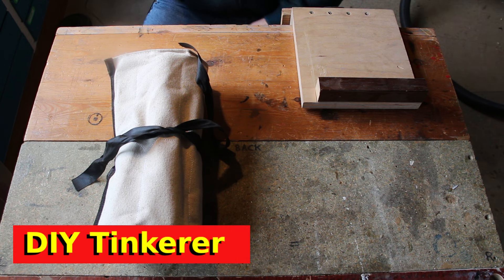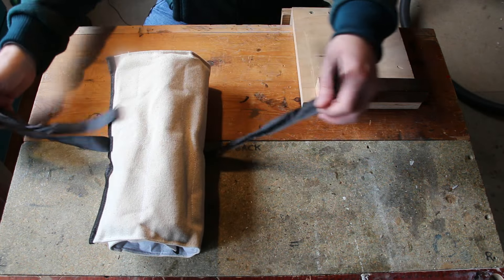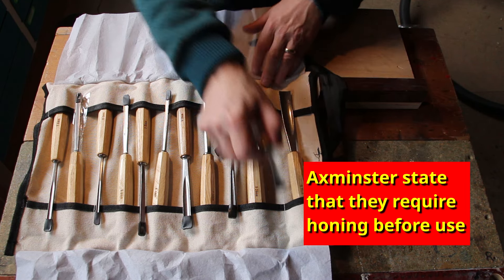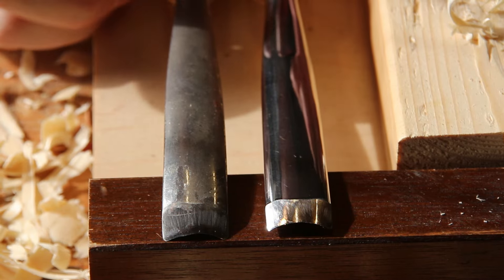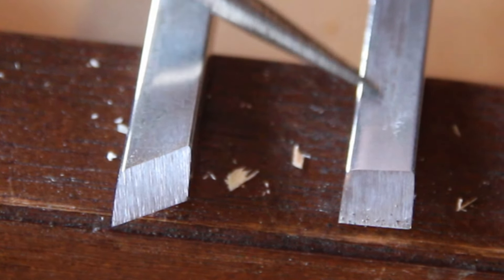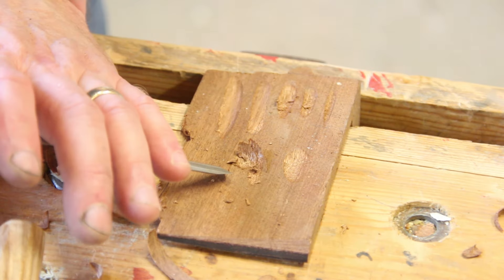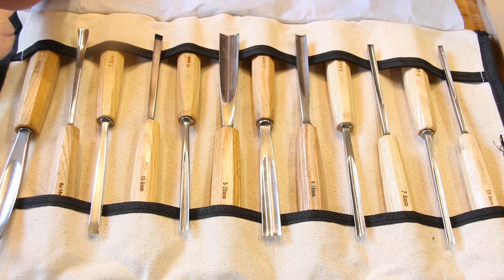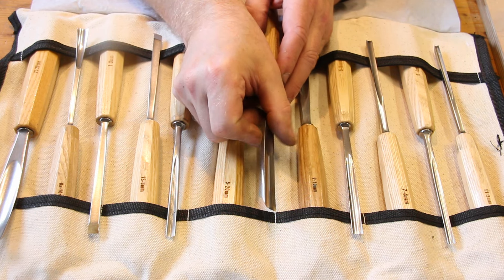Axminster Workshop 12 piece Carving Chisels - Review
This is a mini review/Inspection of the Axminster Workshop 12 piece Carving Chisels Set.

These are Budget chisels for beginner wood carvers like myself.